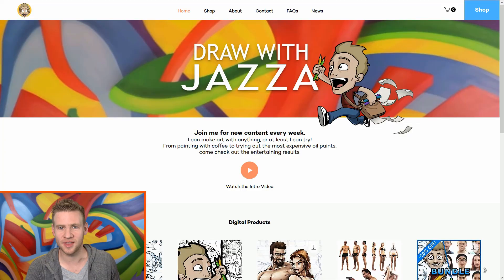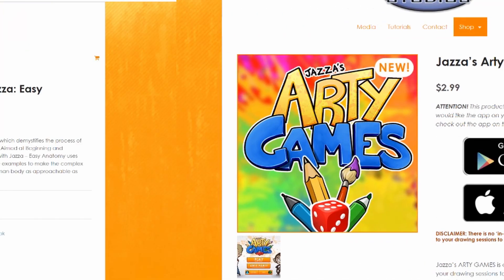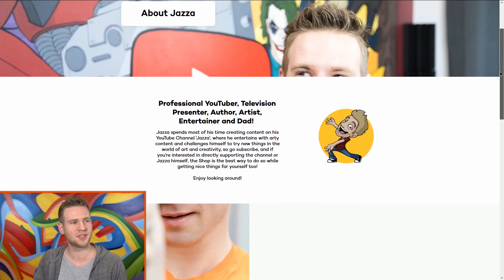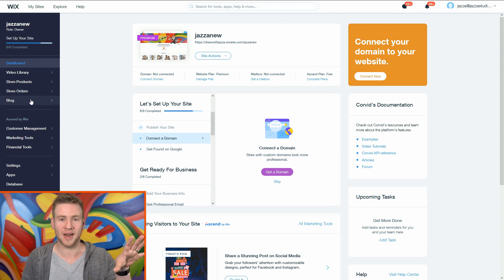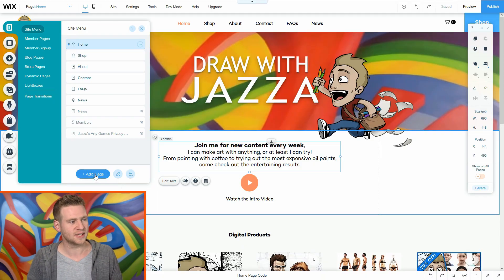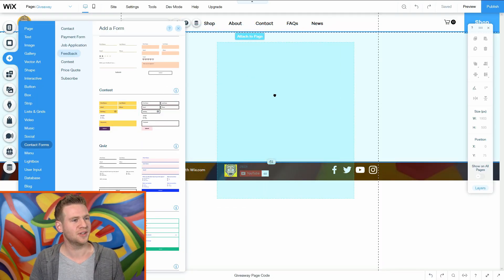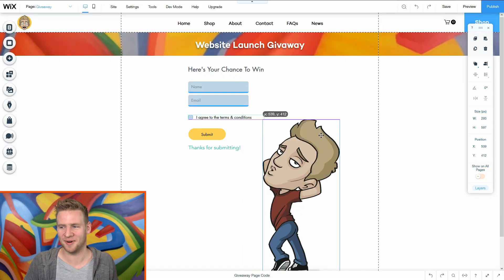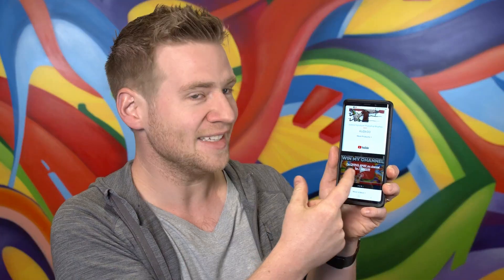Draw With Jazza is BACK?! +$5,000 giveaway!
JAZZA'S OFFICIAL SOCIALS! - Follow/Sub ↴